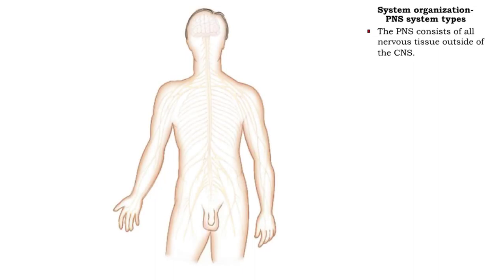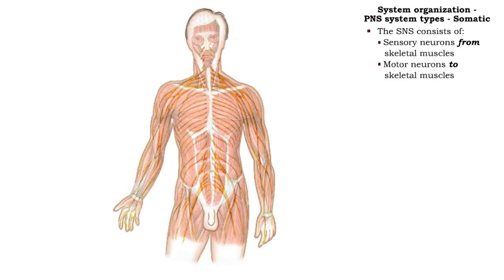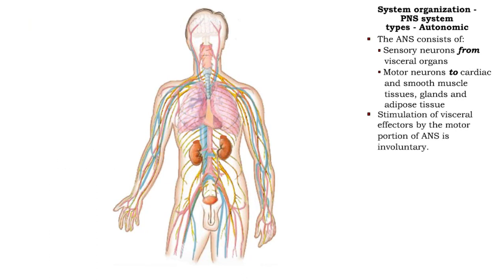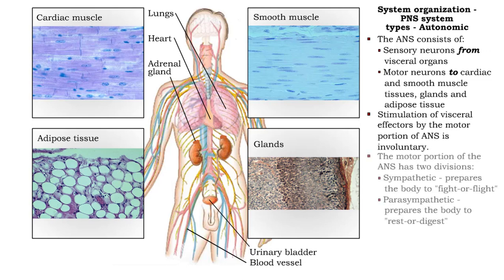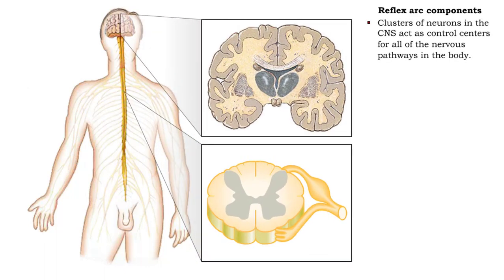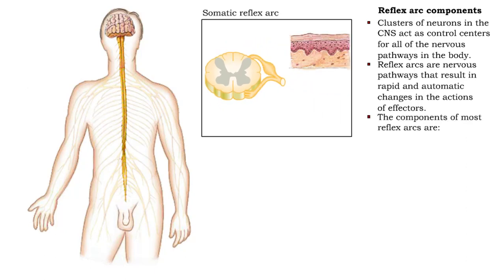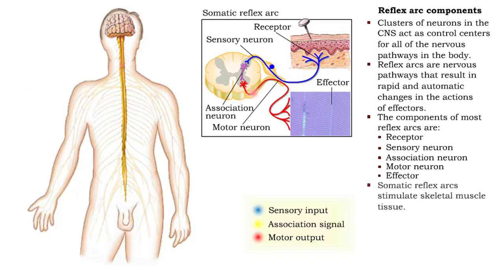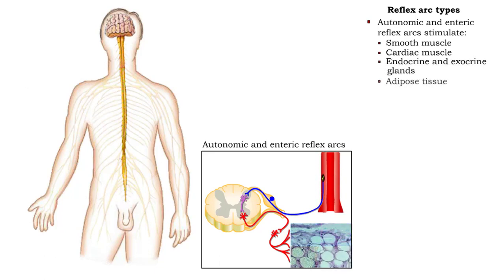System organization - PPM system types (Somatic, Autonomic & Enteric) and Reflex arc types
• The PNS consists of all nervous tissue outside of the CNS.
• It is divided into three functional components:
• Somatic nervous system (SNS)
• Autonomic nervous system (ANS)
• Enteric nervous system (ENS)

• The SNS consists of:
• Sensory neurons from skeletal muscles
• Motor neurons to skeletal muscles
• Stimulation of skeletal muscles, by the motor portion of the SNS is voluntary.

• The ANS consists of:
• Sensory neurons from visceral organs
• Motor neurons to cardiac and smooth muscle tissues, glands and adipose tissue
• Stimulation of visceral effectors by the motor portion of ANS is involuntary.
• The motor portion of the ANS has two divisions:
• Sympathetic - prepares the body to "fight-or-flight"
• Parasympathetic -prepares the body to "rest-or-digest"
• Most effectors are stimulated by both divisions.

• The ENS consists of:
• Sensory neurons from digestive organs
• Motor neurons to smooth muscle and glands of the digestive organs
• Stimulation of digestive effectors by the motor portion of the ENS is involuntary.

Reflex arc components
• Clusters of neurons in the CNS act as control centers for all of the nervous pathways in the body.
• Reflex arcs are nervous pathways that result in rapid and automatic changes in the actions of effectors.
• The components of most reflex arcs are:
• Receptor
• Sensory neuron
• Association neuron
• Motor neuron
• Effector
• Somatic reflex arcs stimulate skeletal muscle tissue.

• Autonomic and enteric reflex arcs stimulate:
• Smooth muscle
• Cardiac muscle
• Endocrine and exocrine glands
• Adipose tissue